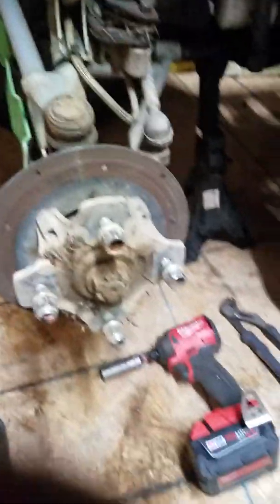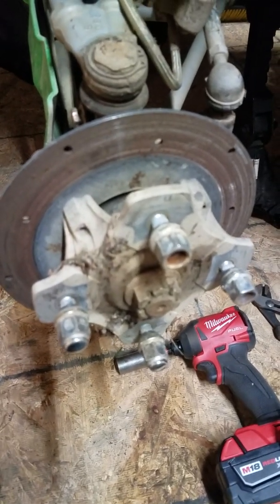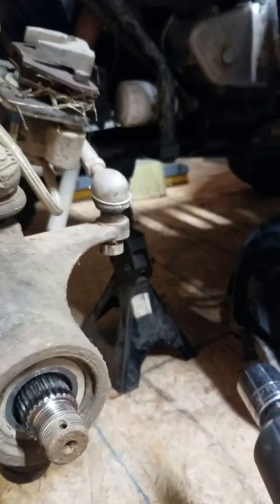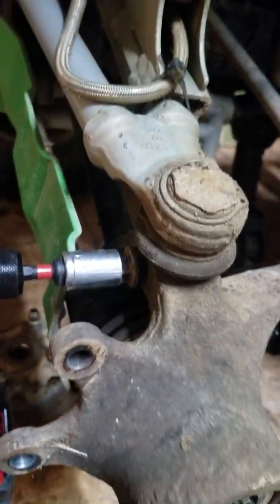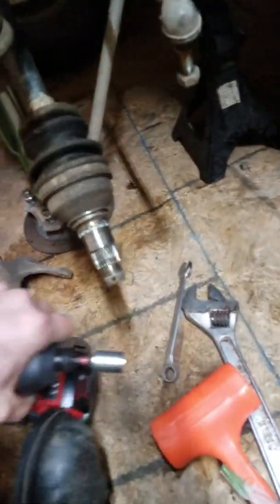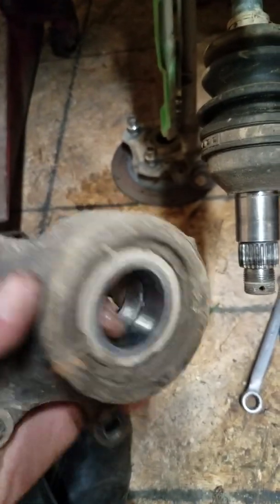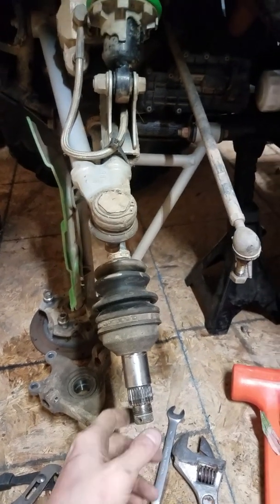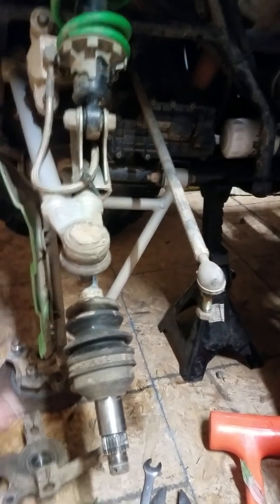2008 Arctic Cat 1000 H2 barn find front wheel bearing replacement